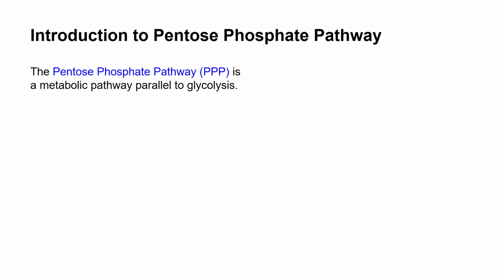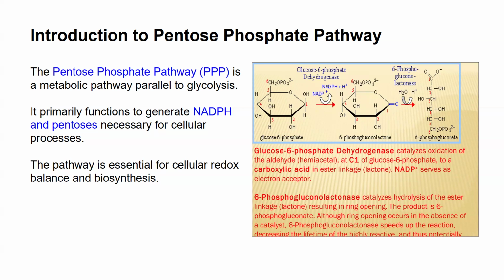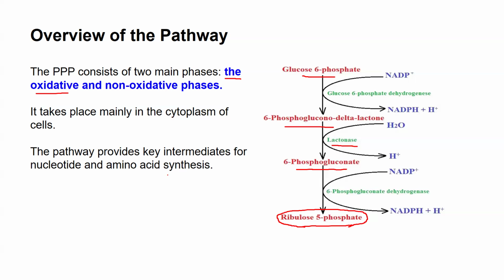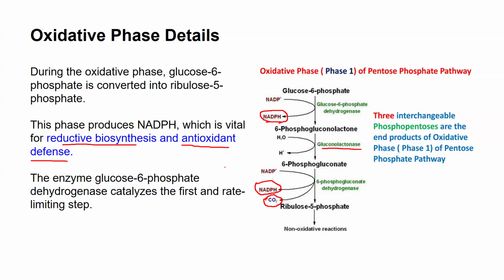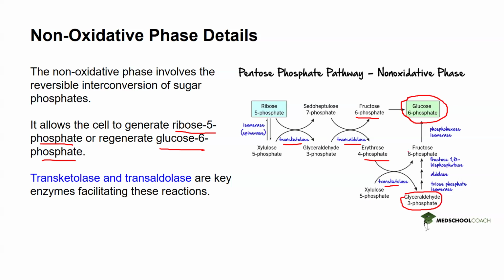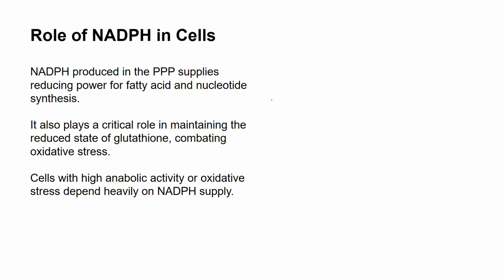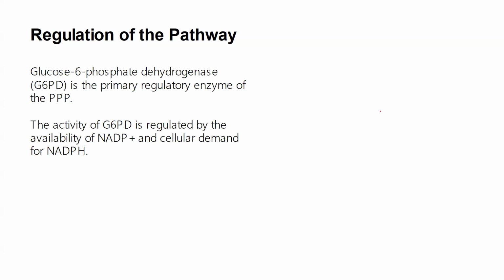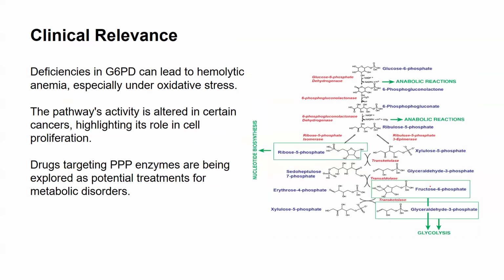Metabolism | Pentose Phosphate Pathway